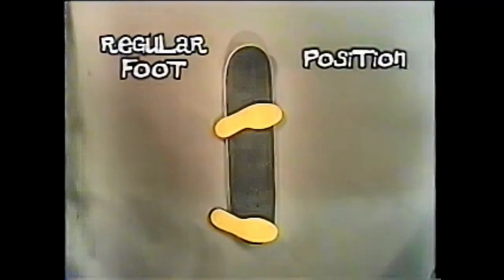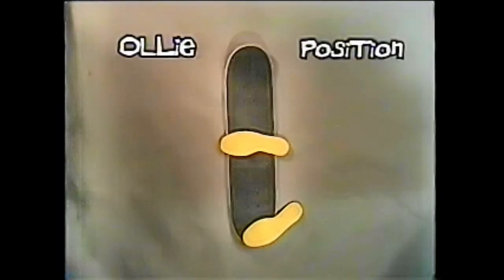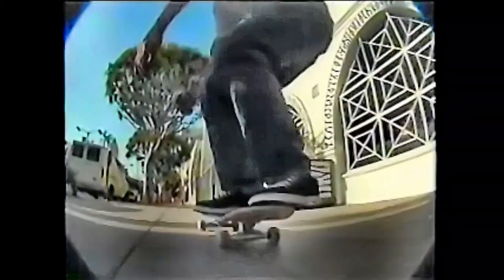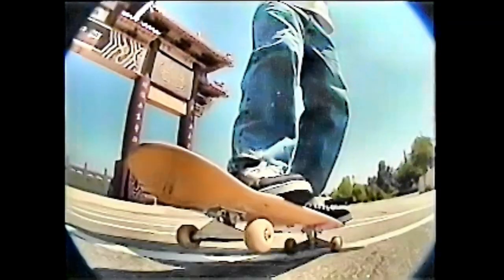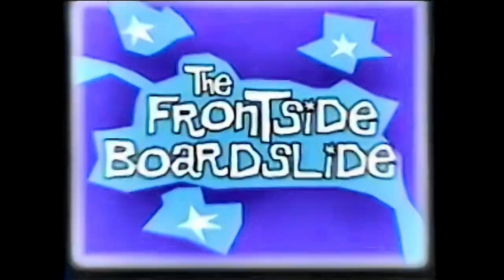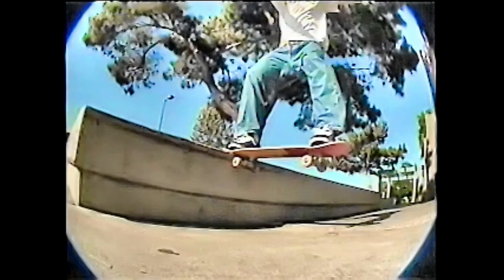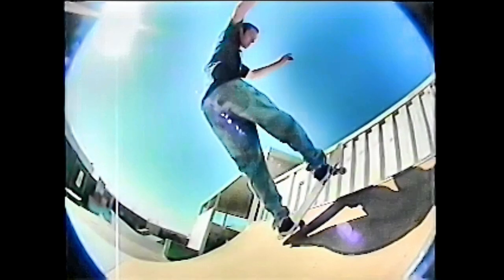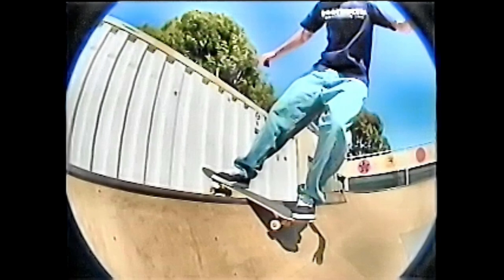STARTING POINT VHS 1997 24fps full movie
I do not own or claim to own any of the content displayed in this video or photos.

Skateboarding is an action sport that involves riding and performing tricks using a skateboard, as well as a recreational activity, an art form, an entertainment industry job, and a method of transportation.[1][2] Originating in the United States, skateboarding has been shaped and influenced by many skateboarders throughout the years. A 2009 report found that the skateboarding market is worth an estimated $4.8 billion in annual revenue, with 11.08 million active skateboarders in the world.[3] In 2016, it was announced that skateboarding would be represented at the 2020 Summer Olympics in Tokyo, for both male and female teams.[4]